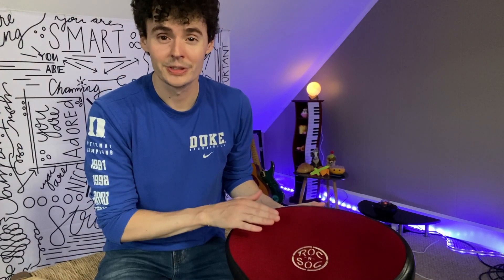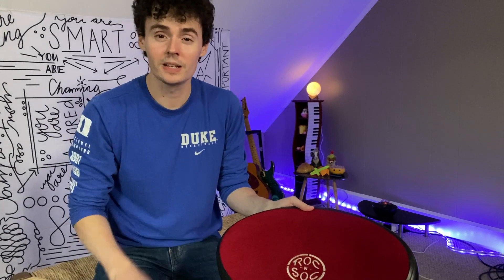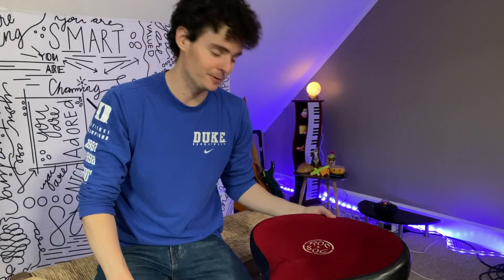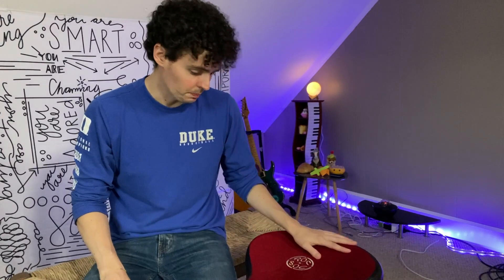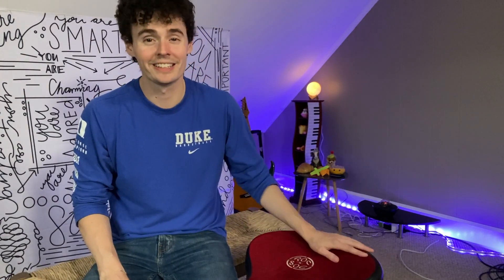ROC-N-SOC Nitro Gas Drum Throne with Original Saddle, Red (Review)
🔥 View Current Price: ➡️

Review of the ROC-N-SOC Nitro Gas Drum Throne with Original Saddle, Red

• The Roc-n-Soc Nitro Rider drum throne is the cure for your aching you-know-what.

• The Nitro Rider throne sports a gas shock absorber, so your back stays fatigue-free.

• The ergonomically cushioned seat spins, so your spine doesn't have to.

• Easy-to-use gas lift for quick height adjustments just like your office chair.